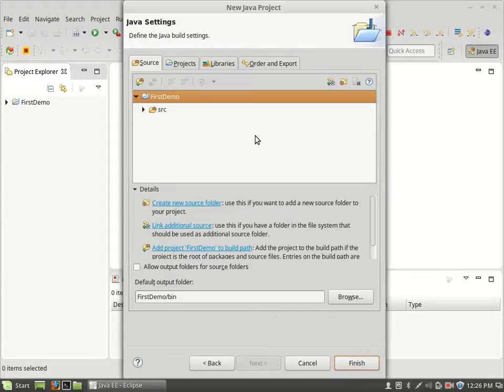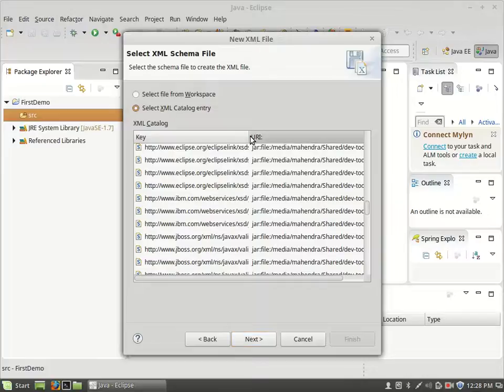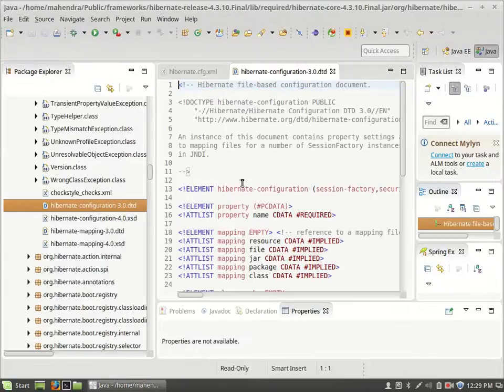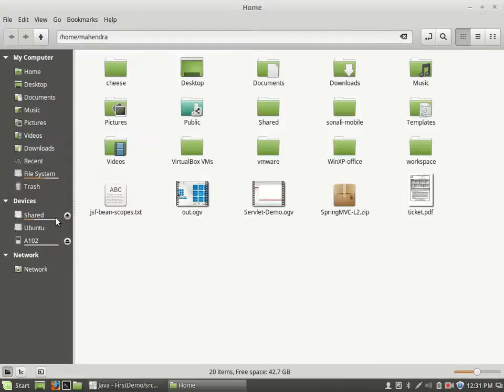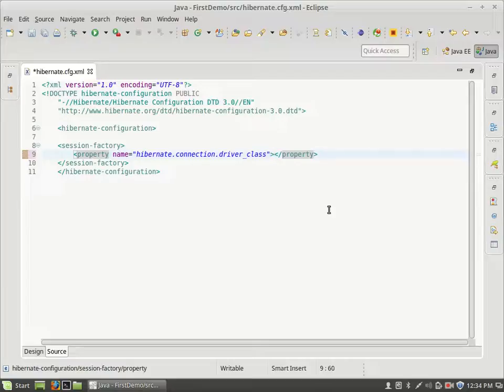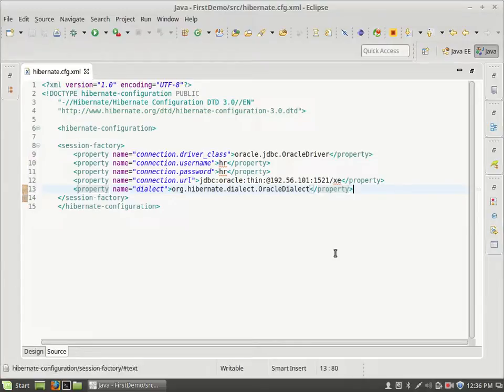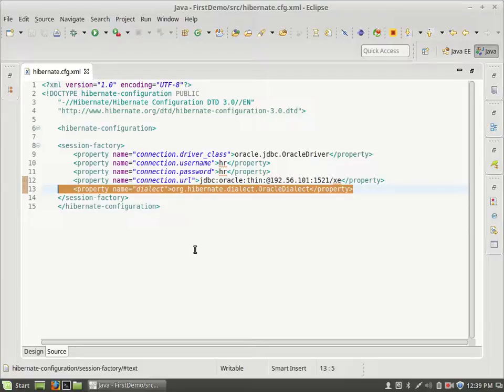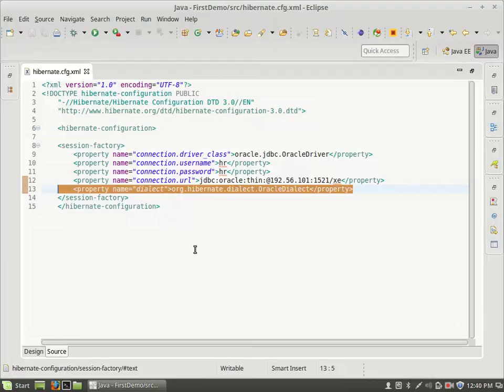Hibernate -1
Learn Hibernate-ORM Framework : Session #1